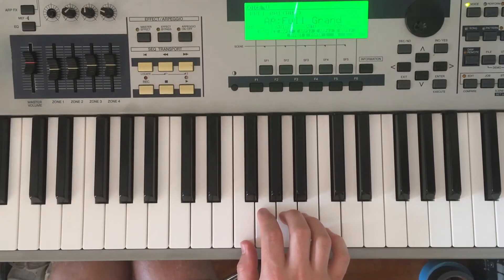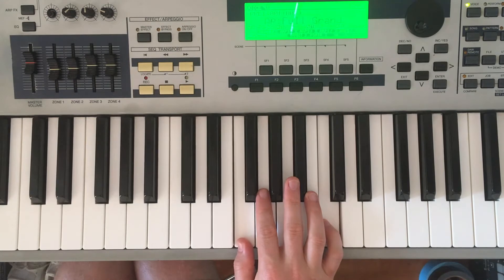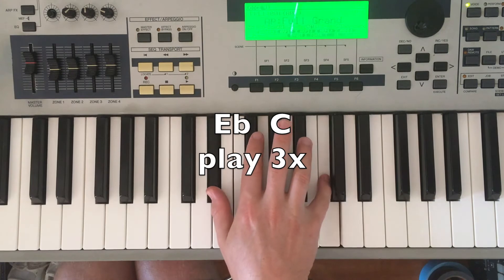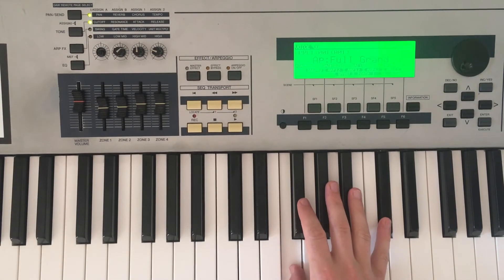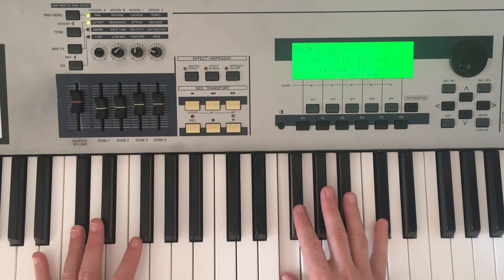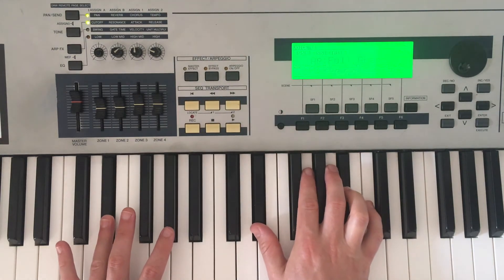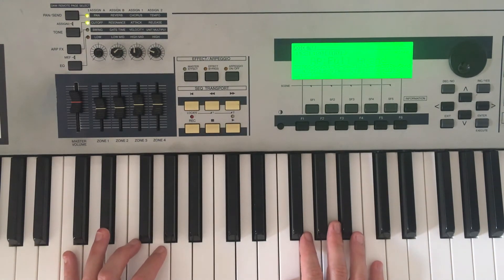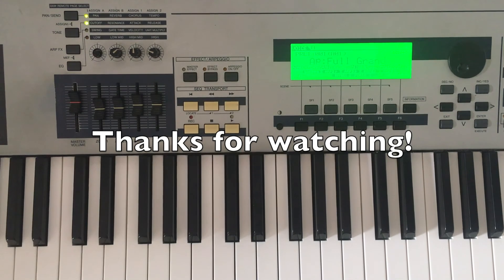Club at Home: Piano Lesson with Anders ("All of Me" by John Legend)